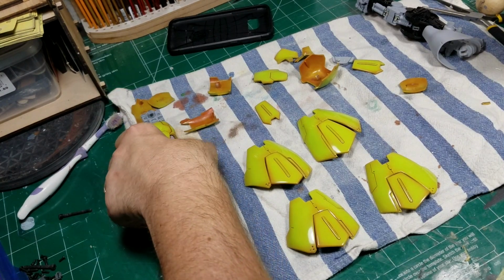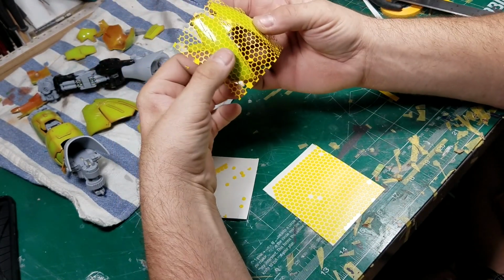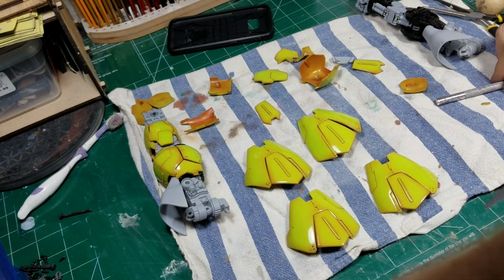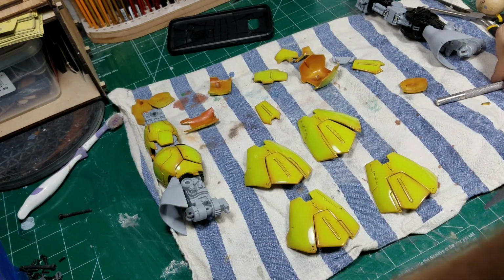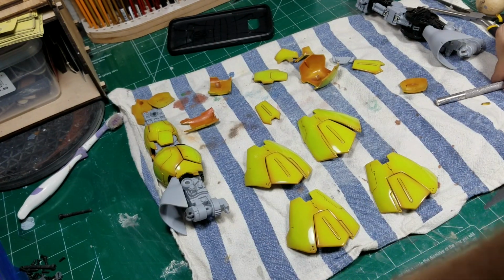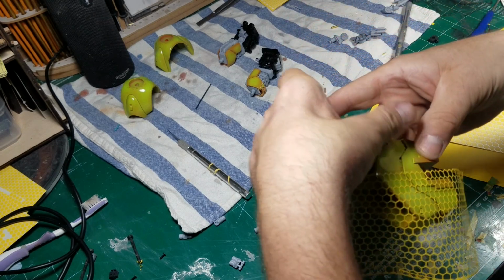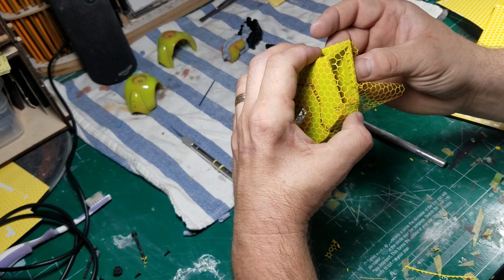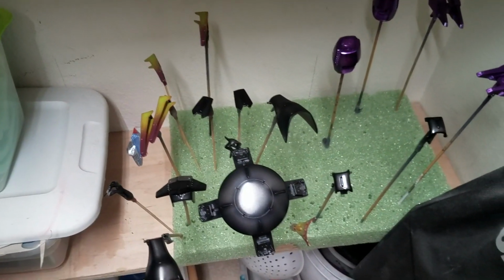1/72 Jagd Doga WIP #7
Some masking and spraying 2nd and 3rd colors.